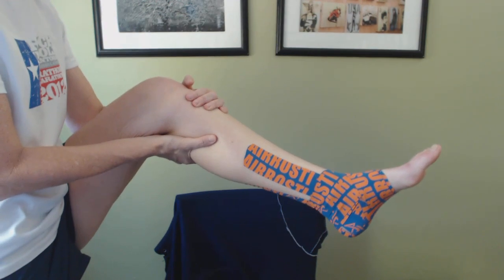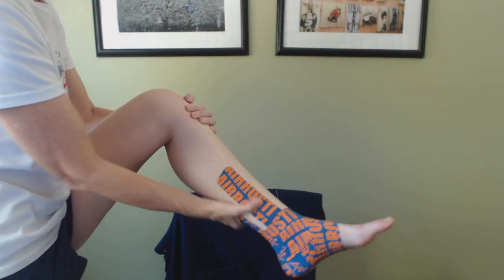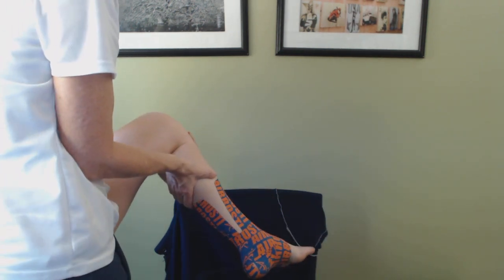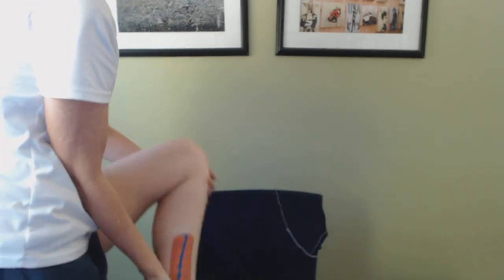Rock Tape VS K-Tape Review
I have have an ongoing injury and have used both Rock Tape And K-Tape.  These are my thoughts/review based on my injury.

Rock tape